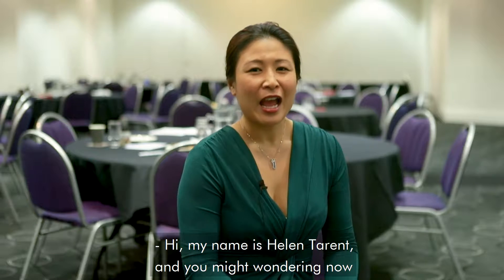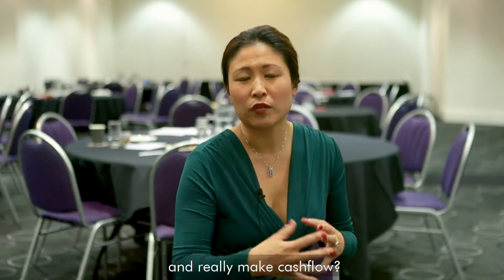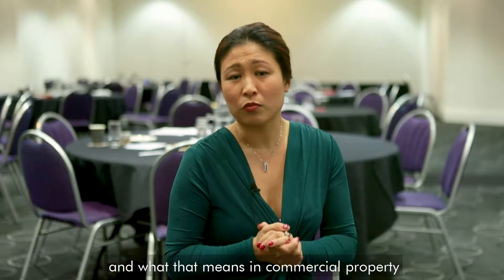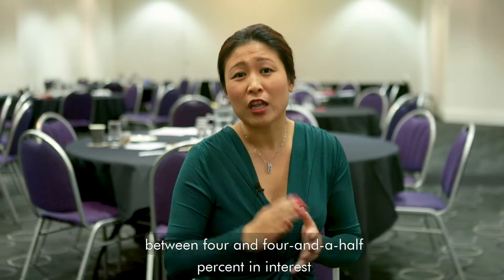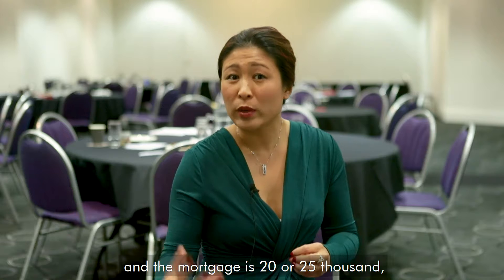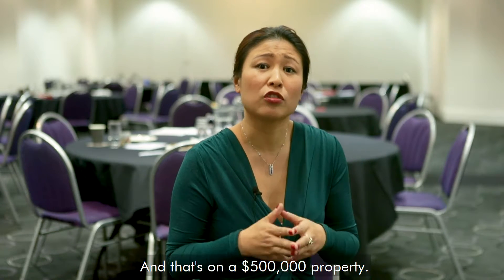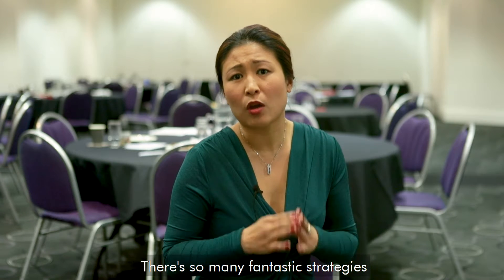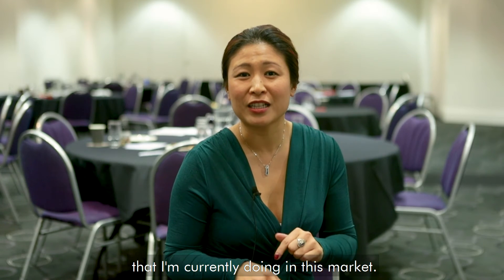How to Replace Your Income with Commercial Real Estate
Discover how to potentially replace your income with commercial property.

Attend this free webinar with Australia's Queen of Cashflow Helen Tarrant